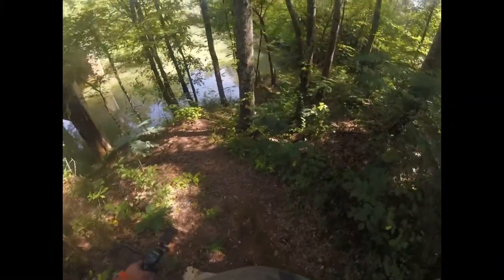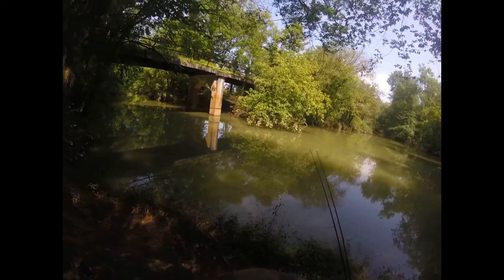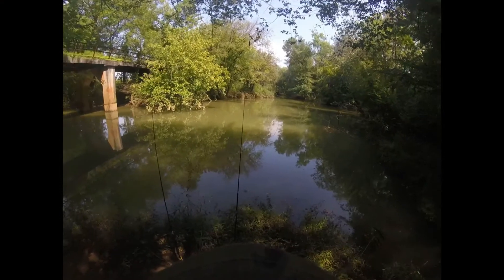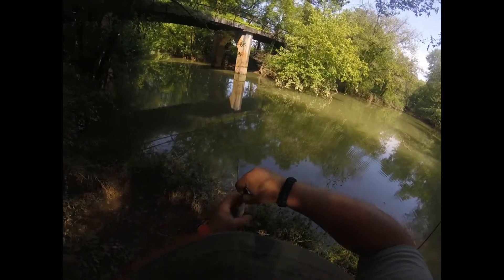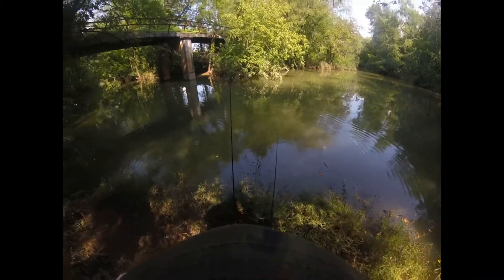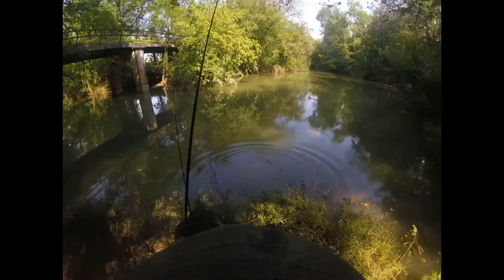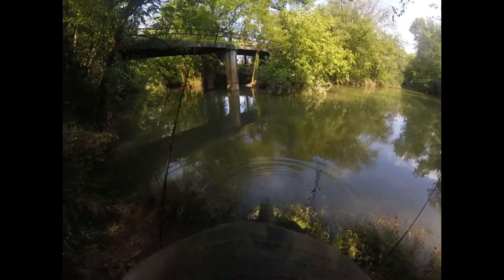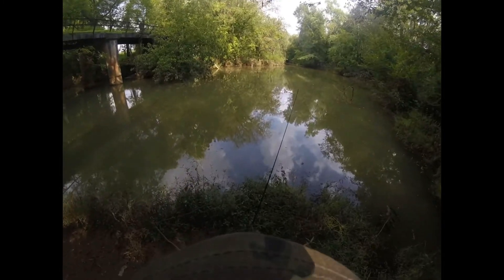Ep. 7 Back to basics (bank fishing with zebco)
Sometimes going back to your roots is more fun. Today I used basic cheap gear, zebco 33 combos and worms. Didn’t catch a ton of fish but that’s how it is sometimes.